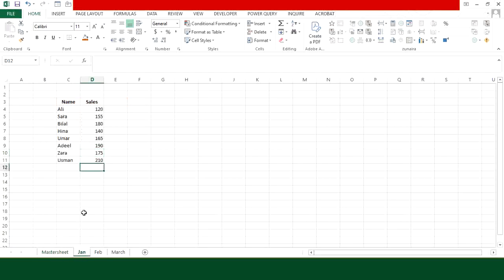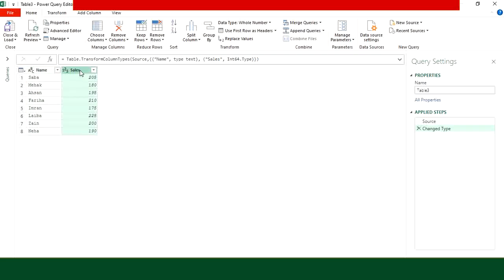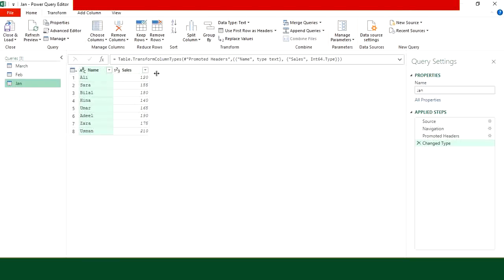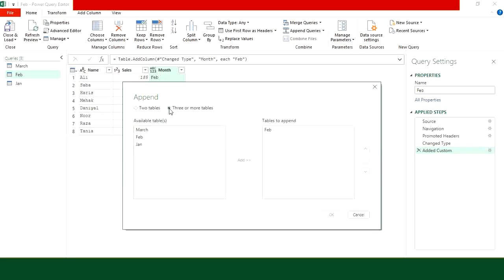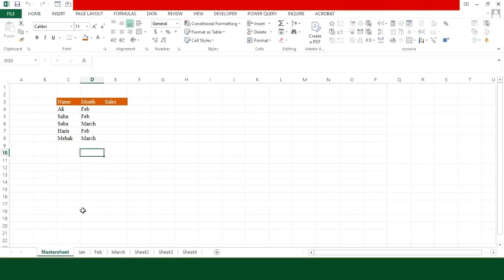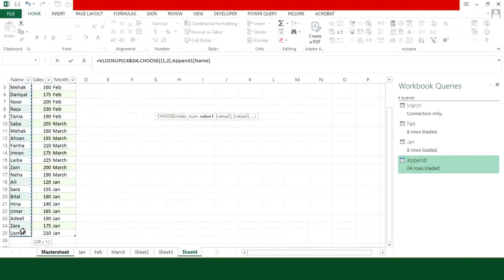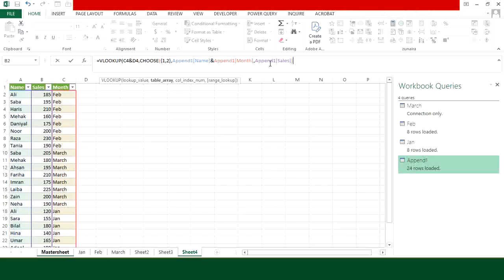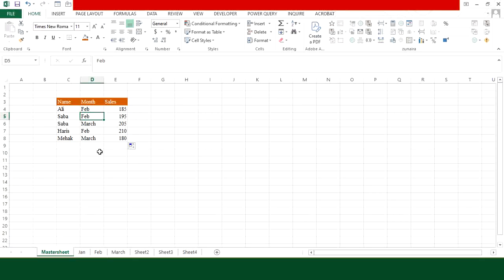Excel Tutoring 2025: Power Query in Excel for Beginners | Application of VLOOKUP in Multiple Sheets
Tired of using complex VLOOKUP formulas on multiple sheets? 😩
In this video, I’ll show you how to use Power Query to perform a VLOOKUP across multiple sheets — and the best part? It even handles duplicate values automatically! 💪

This simple but powerful Excel trick will completely change the way you combine and clean your data. Whether you’re managing monthly reports or merging large Excel files, this Power Query method is faster, cleaner, and smarter than traditional VLOOKUP formulas.

👉 Learn how to:

Merge multiple Excel sheets in seconds
Handle duplicate data effortlessly
Replace complicated VLOOKUP formulas with one smart trick

If you love discovering new Excel hacks and shortcuts, this video is a must-watch!

The content of the video covers the following:
Excel Power Query
VLOOKUP multiple sheets
remove duplicates Excel
Excel automation
Excel tutorial
merge sheets Excel
Excel tutoring
Excel tutorials
MS Excel Training
excel world
ms excel full course
vlookup on two columns in excel
vlookup on two criteria
vlookup on 2 columns
vlookup on multiple sheets in excel
vlookup on different sheets
vlookup on excel
vlookup in power query
VLOOKUP in power query between two tables
vlookup on duplicate values
vlookup on duplicate values in excel
vlookup duplicate data
excel for fresher
vlookup duplicate values in two columns
vlookup duplicate formula
excel hacks for beginners
Excel productivity tips
Excel pro tips for beginners
Excel time saving tricks
Microsoft 365 Functions
Microsoft 365 Features
Excel 365
excel new features
learn excel from beginner to advanced
excel 365 online
excel 365 training
excel 365 training video
excel 365 training courses
microsoft excel 365 training
excel 365 online
excel tutorials
excel tutoring
excel tips
excel tips and tricks
excel world
advanced excel
best excel channel youtube
excel online
microsoft excel
microsoft word
Dr. Excel
ms word
excel kaise sikhe zero se
microsoft excel
computer excel kaise sikhe
excel 2025
excel for fresher
excel main page setup kaise kare
excel sheet kaise banaye
excel sheet learning
how to do excel work in computer
how to filter data in excel
xl kaise sikhe
advanced excel
excel course
excel hacks